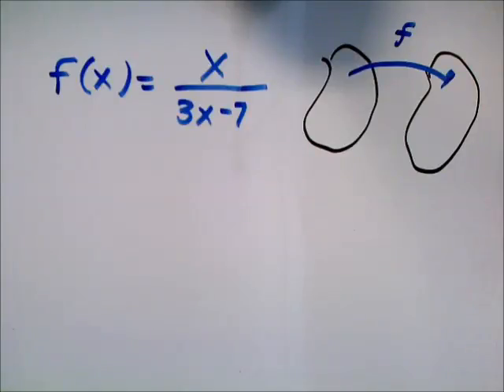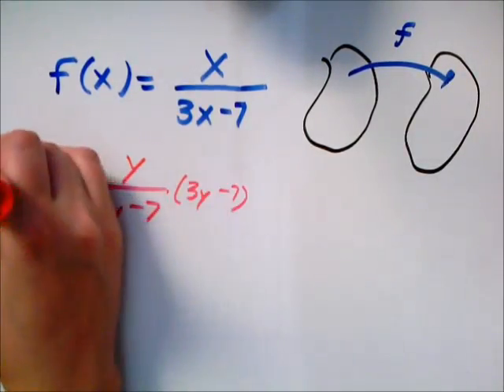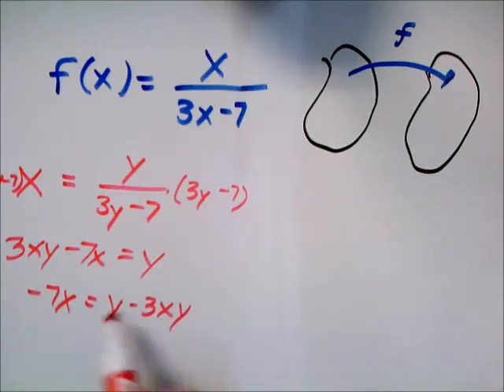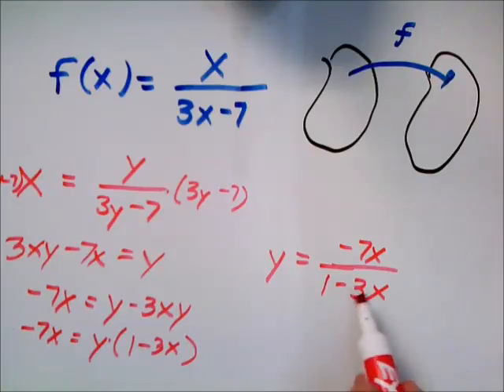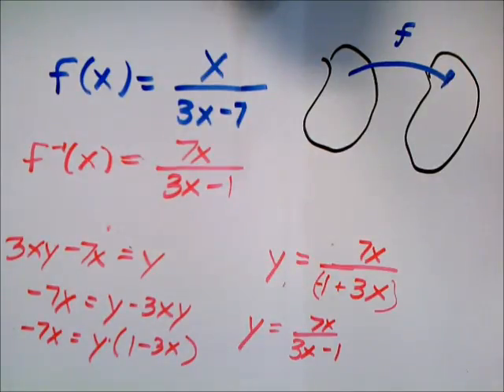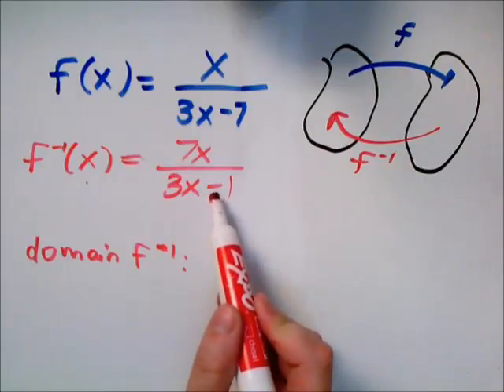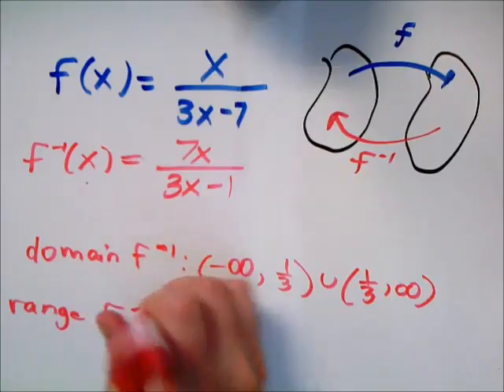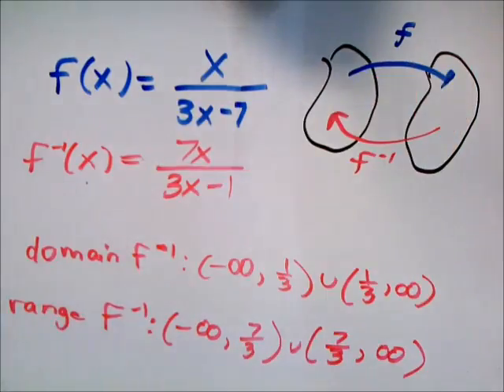Inverse functions, Rational